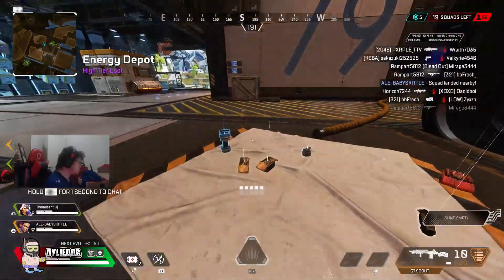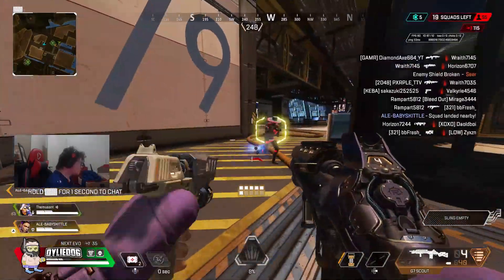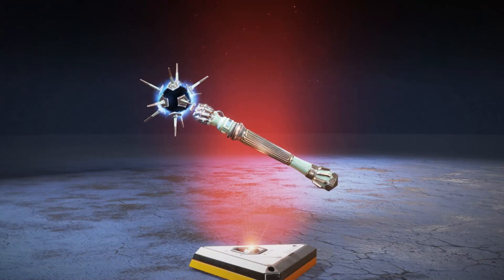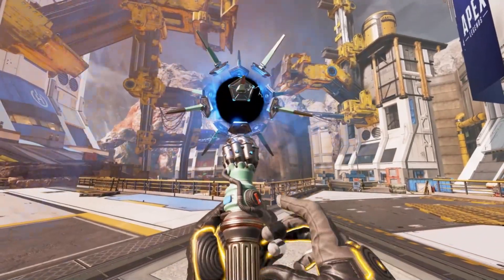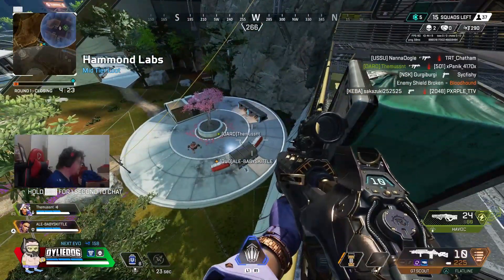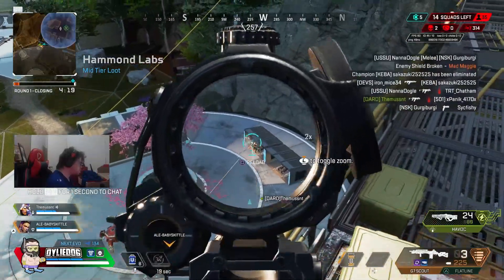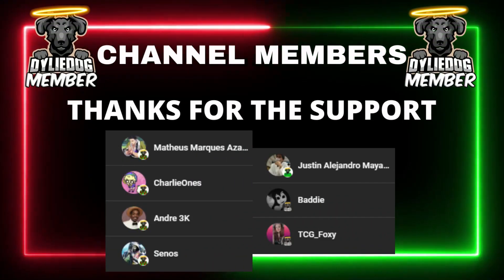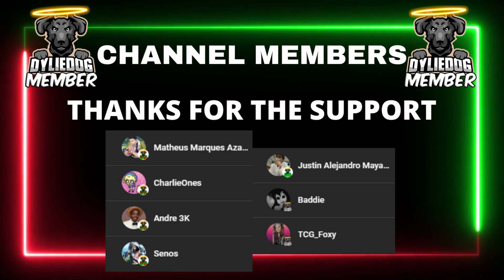NEW Streetwear Store Event LEAKED in Apex Legends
NEW Streetwear Store Sale LEAKED in Apex Legends. Apex Legends NEW Season 17 sale has LEAKED. Apex Legends New skins are coming in Season 17 which includes NEW skins.

Sources
KralRindo